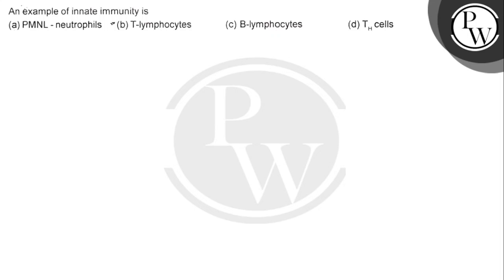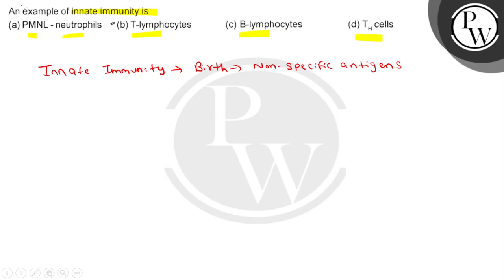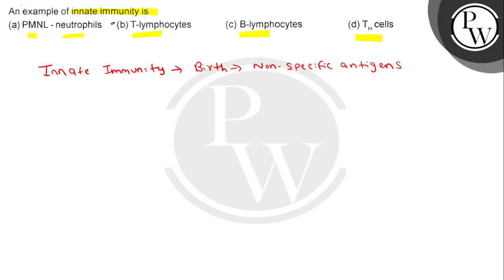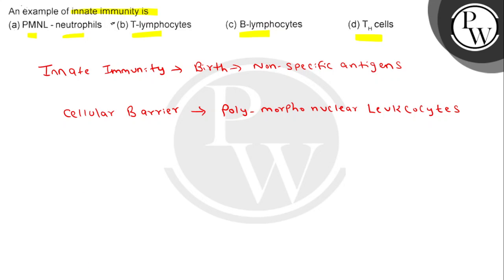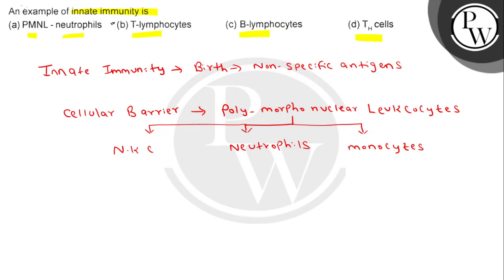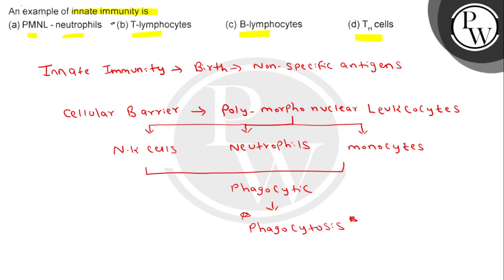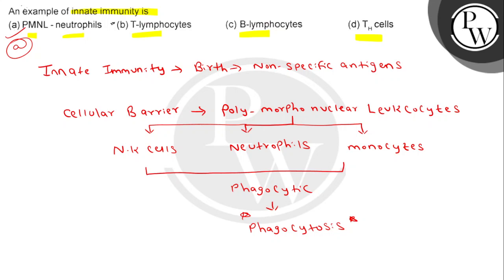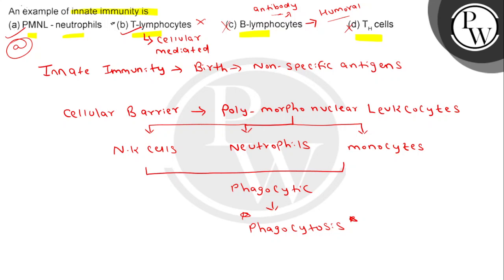An example of innate immunity is (a) PMNL - neutrophils (b) T-lymphocytes (c) B-lymphocytes (...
An example of innate immunity is
 (a) PMNL - neutrophils
 (b) T-lymphocytes
 (d) T_H cells